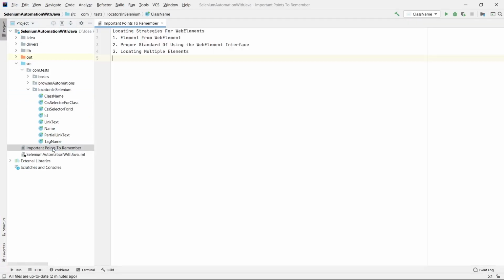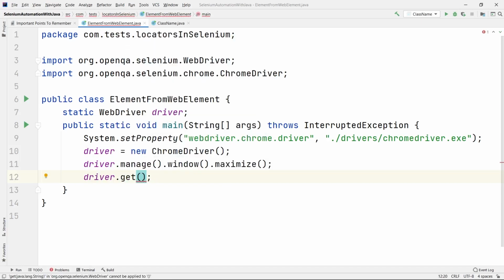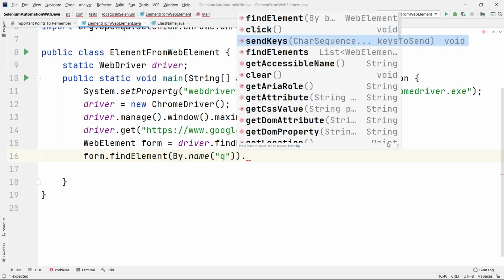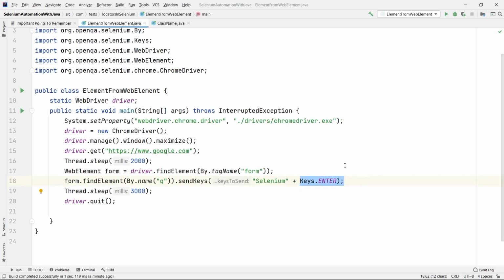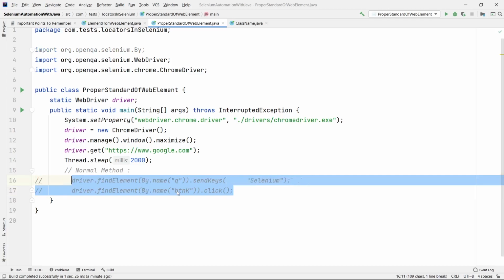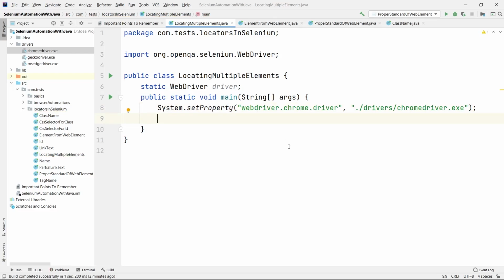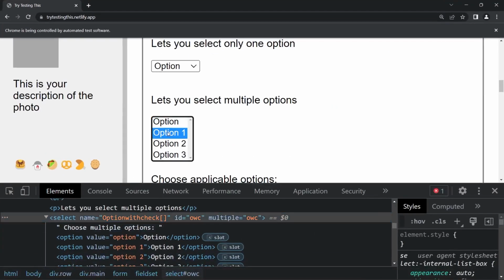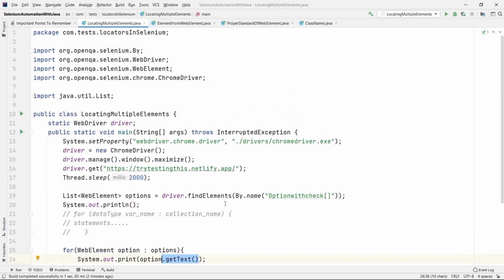Locating Strategies For WebElements || Coders Arcade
In this video we have described and demonstrated the concept of :
Locating Strategies For WEbElements in Selenium.

We will be covering these three topics in this tutorial :
1. Element From WebElement
2. Proper Standard Of Using the WebElement Interface
3. Locating Multiple Elements

10 Best Automation Testing Services Companies where this question is asked in the Technical Interview :
* Testlio
* HikeQA. ...
* Testrig Technologies. ...
* KiwiQA Automation Testing Services Company: ...
* Thinksys. ...
* QASource. ...
* Cigniti. ...

Locating elements is indeed a nightmare because of the complexity of finding the web elements in the webpage and automating them. To simplify this task, we use something known as locators in Selenium.

What is Locators in Selenium?
Locators are defined as an address that identifies a web element uniquely within the webpage. It is a command that tells Selenium IDE which GUI elements like – Text Box, Buttons, Check Boxes etc, it needs to operate on. Finding correct GUI elements is a prerequisite for creating an automation script but, accurate identification of GUI elements is much more difficult than it sounds. Sometimes, you might even end up working with incorrect GUI elements or no elements at all! Hence, using the right locator ensures that the tests are faster, more reliable or has lower maintenance over releases.

Types of Locators in Selenium
There is a diverse range of web elements like text box, id, radio button etc. It requires an effective and accurate approach to identify these elements. Thereby, you can assert that with an increase in effectiveness of locator, the stability of the automation script will increase.

In order to identify web elements accurately and precisely, selenium makes use of different types of locators. They are as follows:

* Id locator
* Name locator
* linkText & Partial linkText
* CSS Selector
* XPath

(ALL Course Available CODERS ARCADE)
{HTML Reference
CSS Reference
JavaScript Reference
SQL Reference
Python Reference
W3.CSS Reference
Bootstrap Reference
PHP Reference
HTML Colors
Java Reference}

* locators in selenium webdriver java
* locators in selenium webdriver with examples
* locators in selenium with example
* locators in selenium with python
* locators in selenium with c#
* locator in selenium for text
* locators in selenium webdriver python
* locators in selenium with syntax
* locators in selenium interview questions
* locators in selenium java
* locators in selenium with examples
* Testing experts.
* locators selenium
* locators in selenium
* find element by class name selenium python
* selenium find element by xpath python
* selenium webdriver find element
* selenium css
* selenium find by css selector
* python find element by xpath
* selenium linktext
* find by xpath selenium python
* xpath and css selector in selenium
* find element by css selector selenium java
* selenium python find element by class
* selenium python find element by xpath
* This is the second part of the full tutorial on Locators in Selenium.
* We have covered the CSS Selectors in this video.